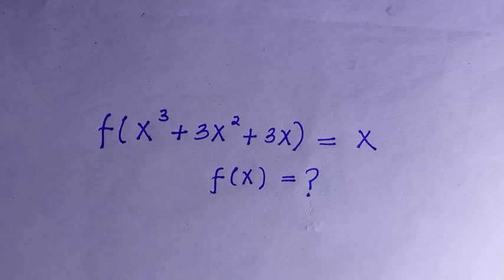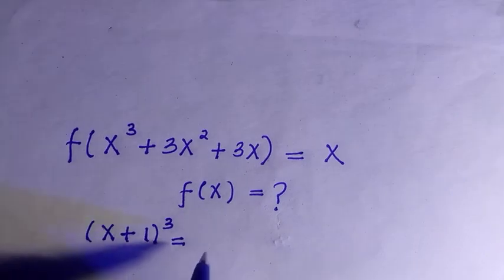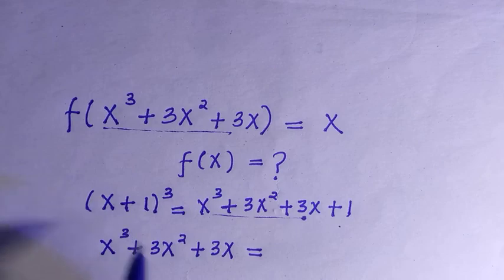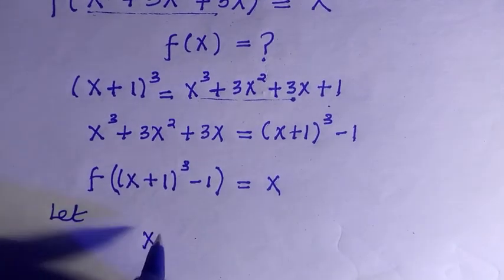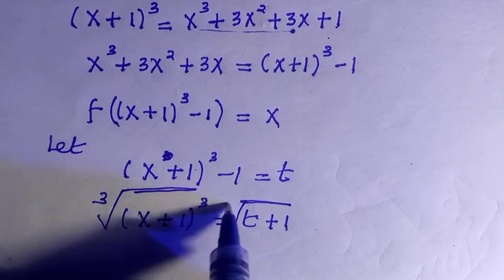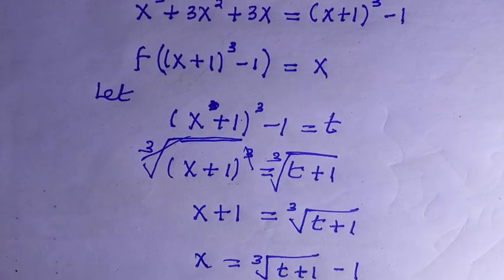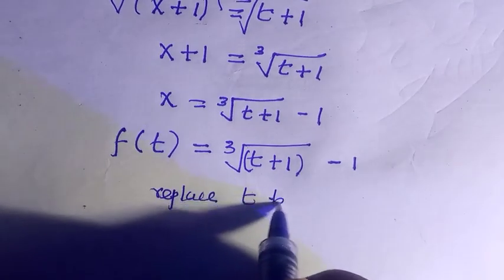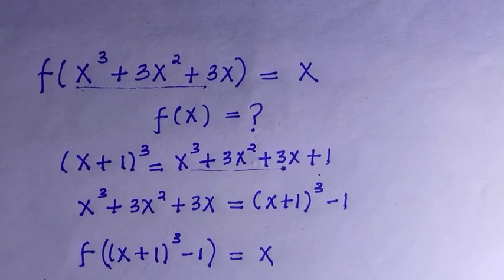f(X³ + 3X² + 3X) = X , f(X) = ?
In this video, I solved a functional equation by employing the cube expansion. f(X³ + 3X² + 3X) = X.